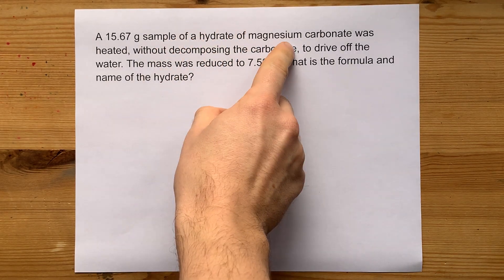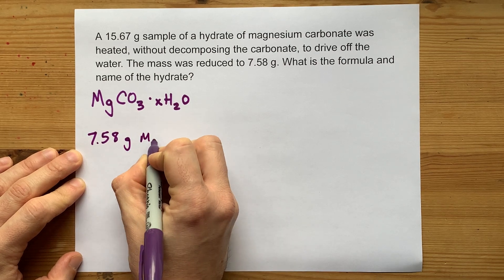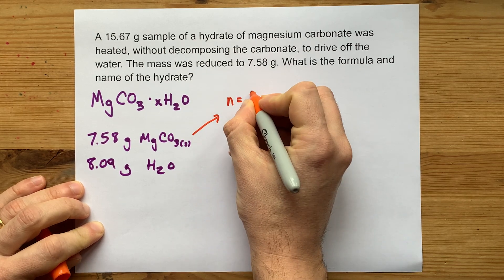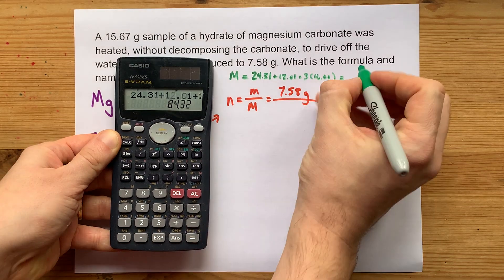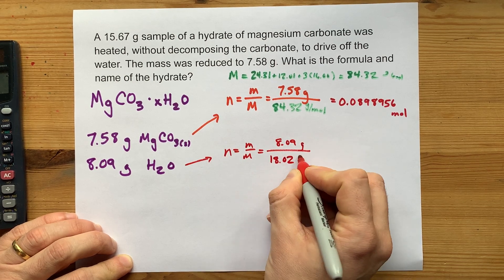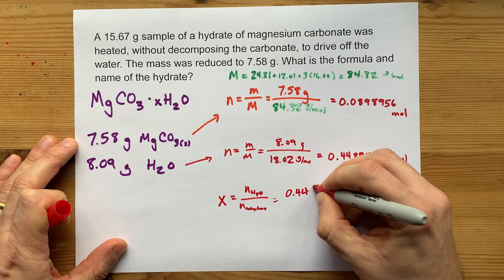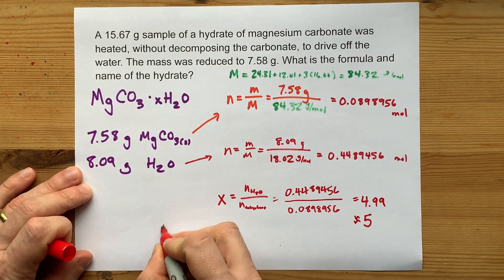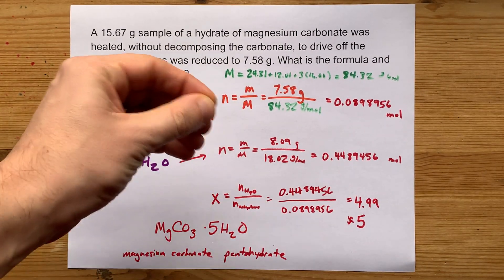Find the formula and name of a hydrate (given original mass)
* When the hydrate is heated, the water will evaporate. So the DIFFERENCE in masses is the mass of H2O.
* You can convert the mass of anhydrous compound to moles
* You can convert the mass of water to moles
* The RATIO between the number of moles is "x"